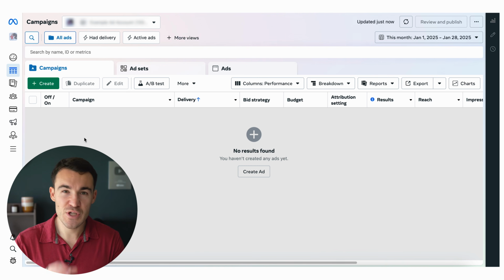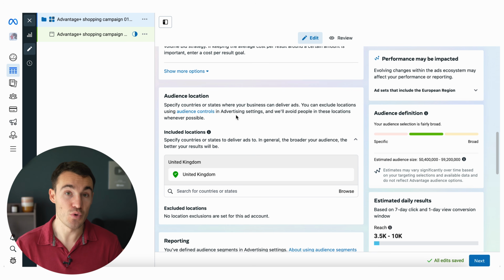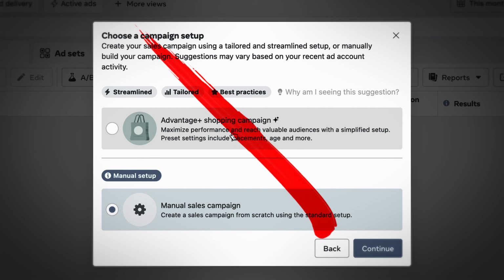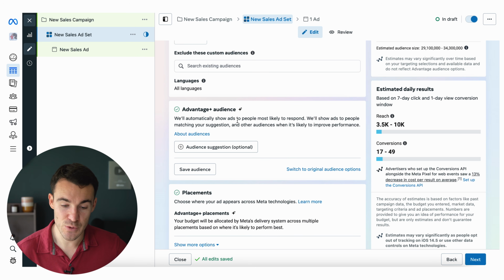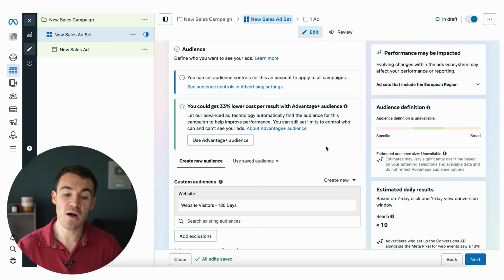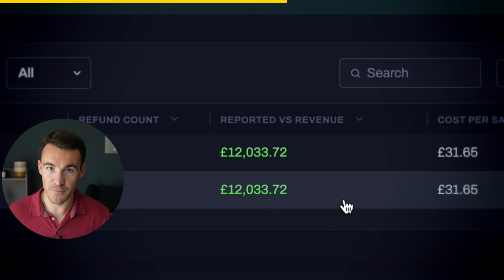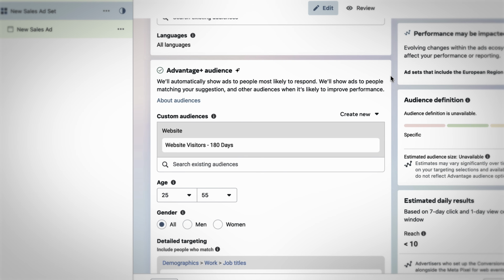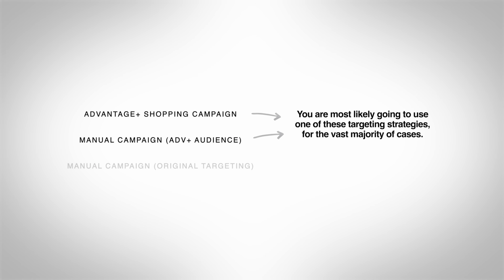Best Facebook Ads Targeting Strategy for 2026